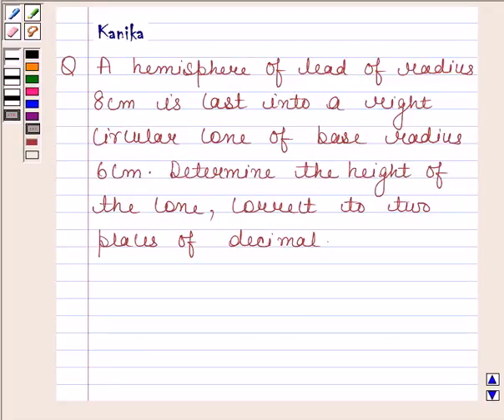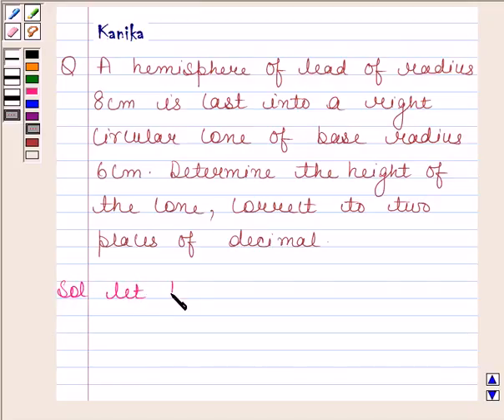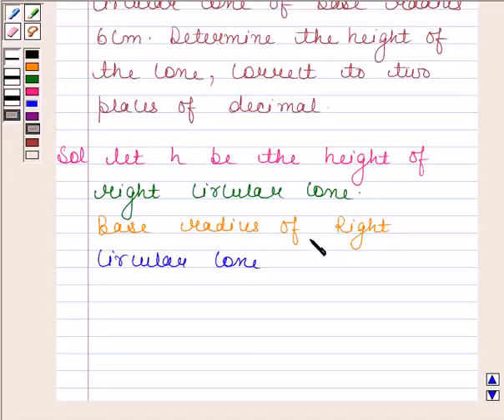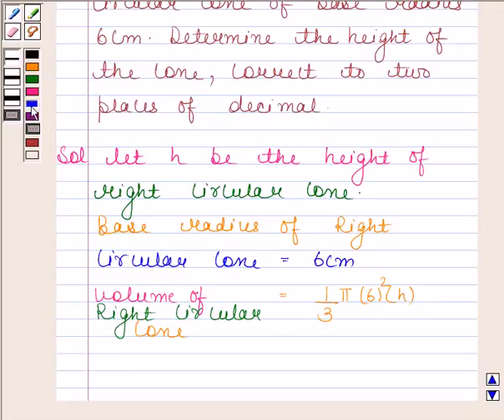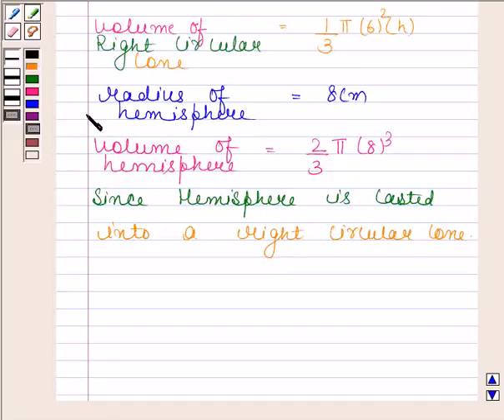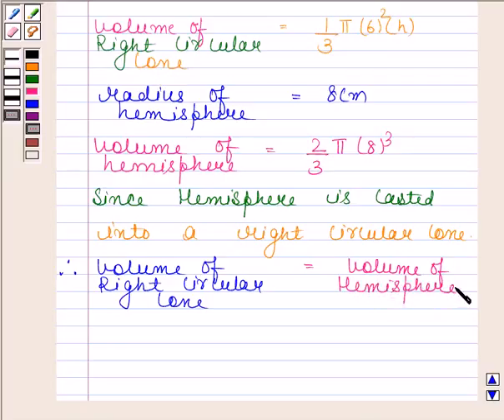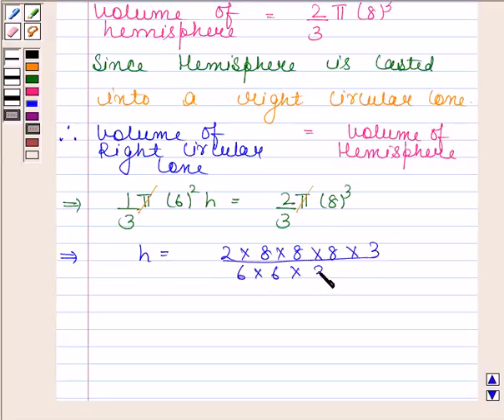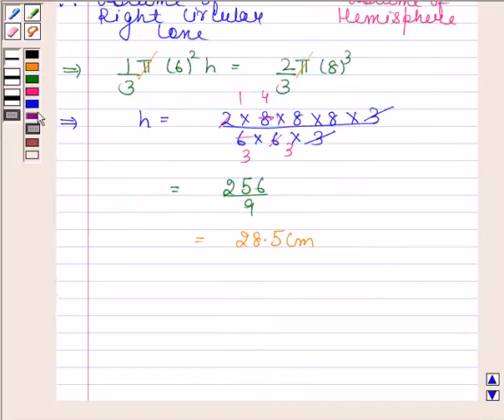Maths X PreBoard KV B 2007 1 16